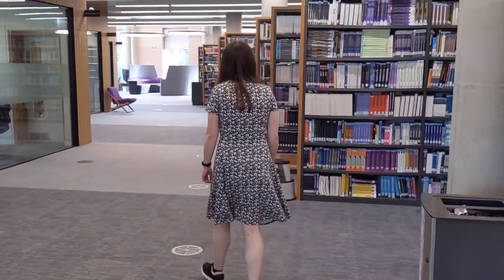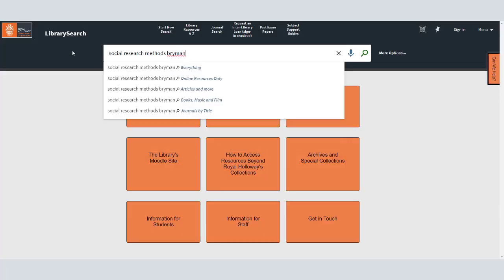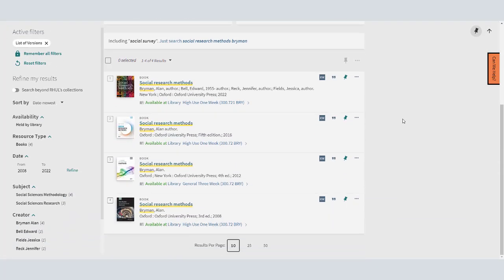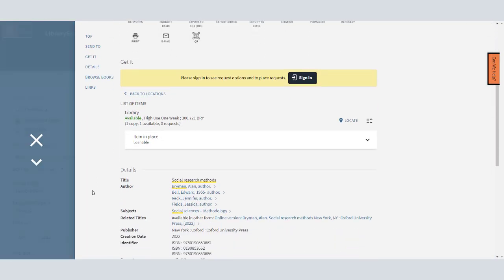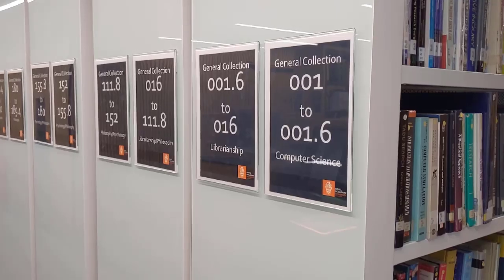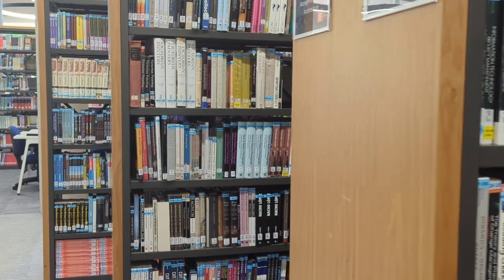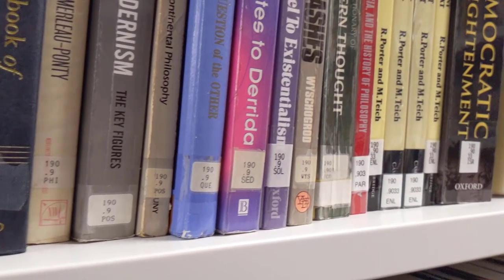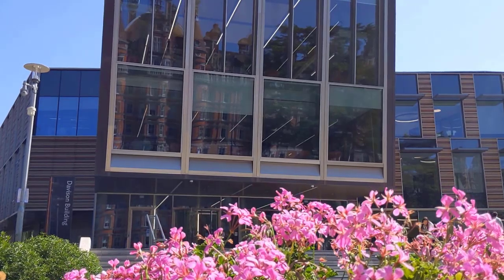Finding a Book in the Library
The library's collection is split across our High Use and General Collection. In High Use on the Ground Floor you will find essential reading from your module's reading list. The General Collection is on the First and Second Floor. This short video shows you how to use the Dewey Classification System to locate a specific book in our collection.